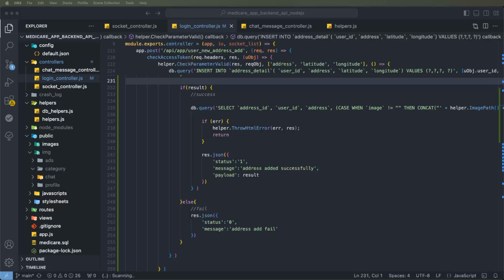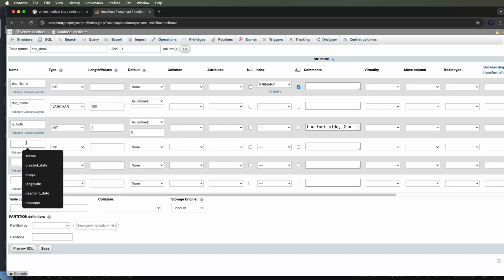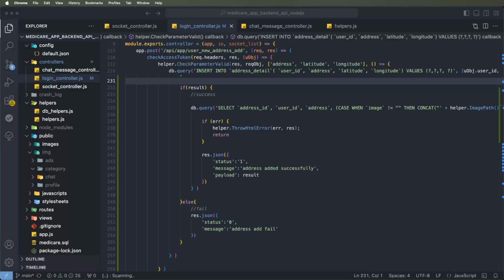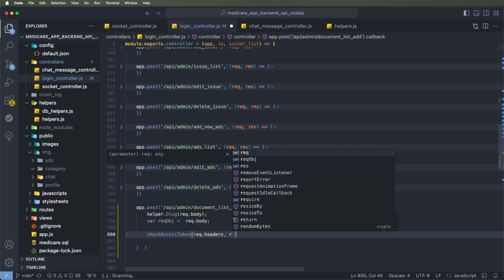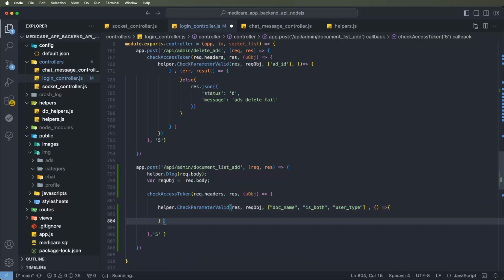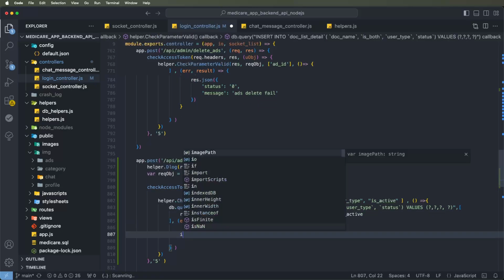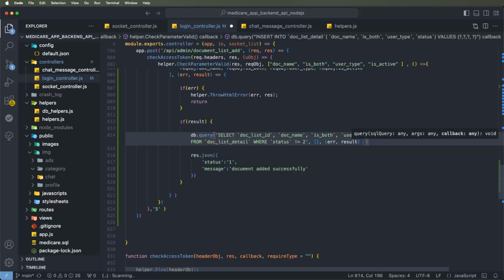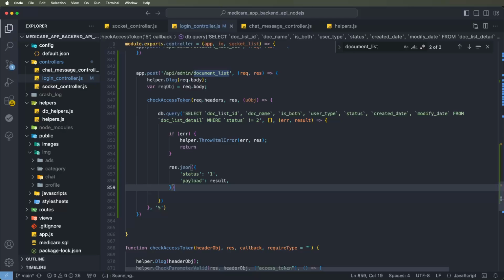Medicare App Backend Admin API in Node.js: Add & List Documents for Doctors & Medical Shops #18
In this video, learn how to build an Admin API in Node.js for the Medicare App Backend to manage documents for registered doctors and medical shops. This tutorial includes creating REST APIs to upload, add, and list documents with proper validations using Multer for handling file uploads. Perfect for applications requiring document verification features for professionals or businesses!

Key Highlights:

 • Document Management: Enable admins to upload, add, and list important registration documents for doctors and medical shops.
 • File Upload with Multer: Learn to handle file uploads using Multer middleware in Node.js.
 • Validation & Security: Ensure proper validation of file types (PDFs, images) and secure file handling.
 • Database Integration: Save uploaded document details to a database (My SQL).
 • REST API Development: Create APIs for adding new documents and fetching document lists.

What You Will Learn:

 1. Setting up a Node.js API for document upload and retrieval.
 2. Using Multer for handling multipart form data and file uploads.
 3. Validating file types, sizes, and input fields for secure uploads.
 4. Storing file paths and metadata in a database (My SQL).
 5. Creating endpoints to fetch the list of uploaded documents for doctors and medical shops.

Tools & Technologies Used:

 • Node.js
 • Express.js
 • Multer (File Upload Middleware)
 • MongoDB/SQL

Suitable For:

 • Backend Developers: Learn document management for admin-level APIs.
 • Beginner Programmers: Understand file handling and secure uploads in Node.js.
 • Healthcare App Developers: Implement document verification for doctors and medical shops.

Related Tutorials:

 • File Upload with Multer in Node.js
 • Building REST APIs with Node.js and Express
 • My SQL Integration for Node.js APIs
 • Medicare App Development Series
 • Document Verification Systems